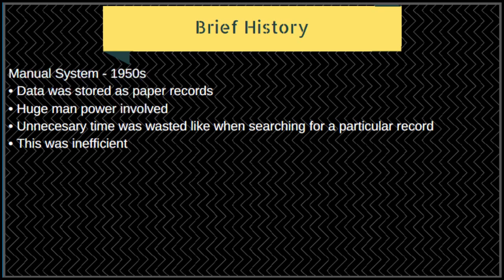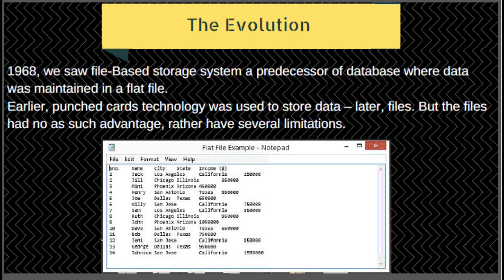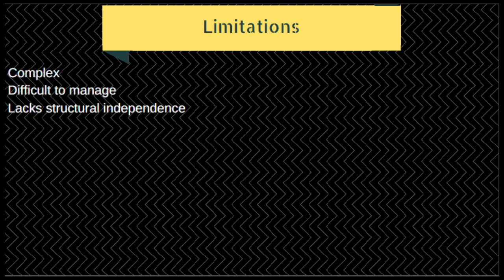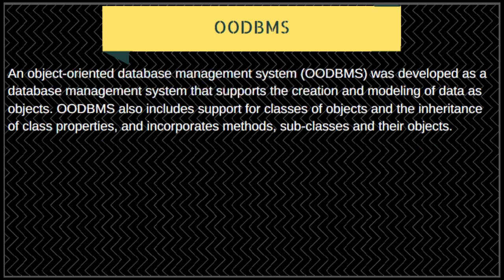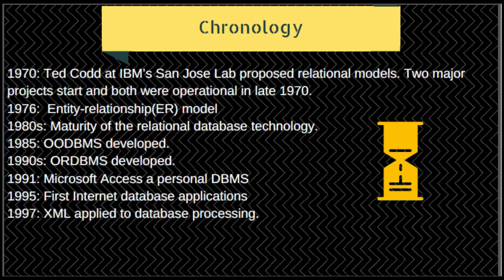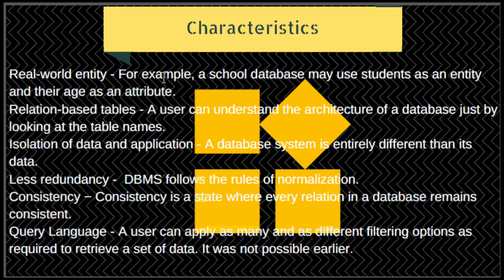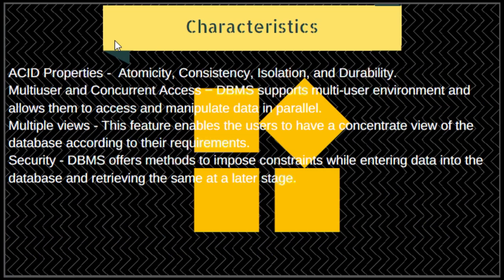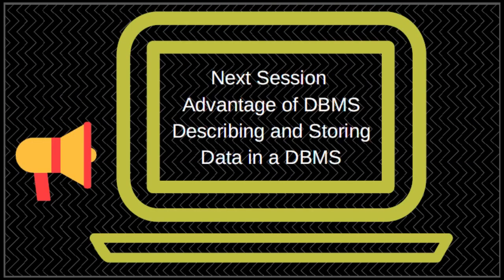Introduction to DBMS | Database Management System | Brief History | Full Overview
Brief History of DBMS.
Data Processing using magnetic tapes for storage.
Network Data Model.
Hierarchical Data Model.
RDBMS
ORDBMS